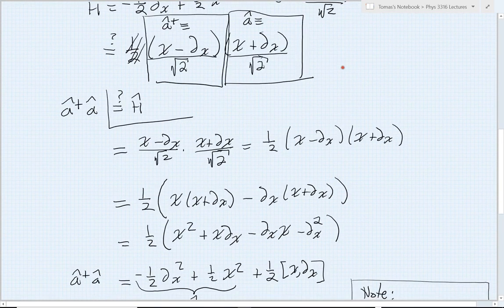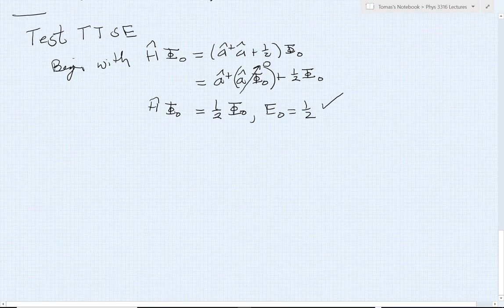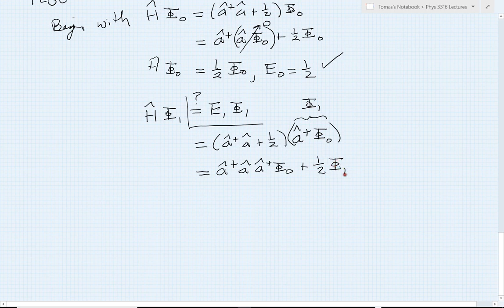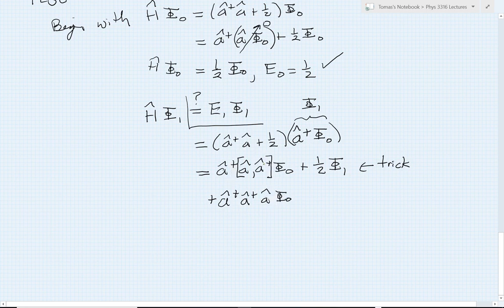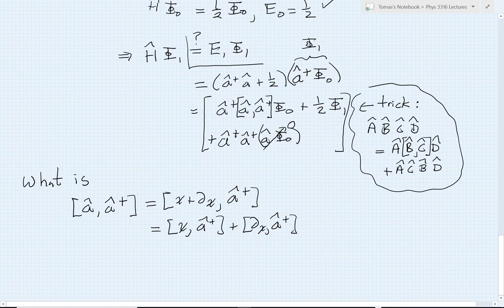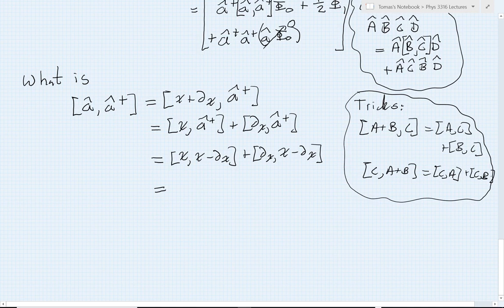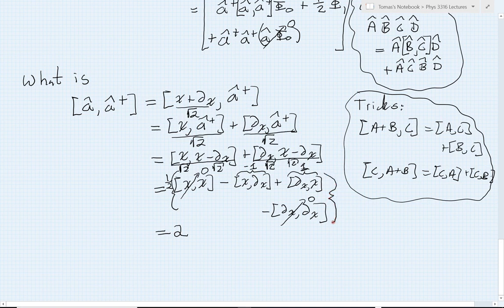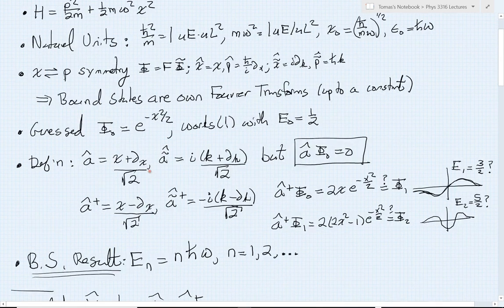L34.3 Operator proof of ground and first excited state